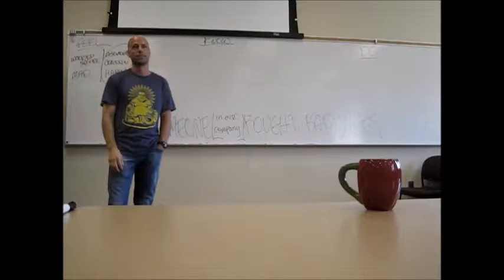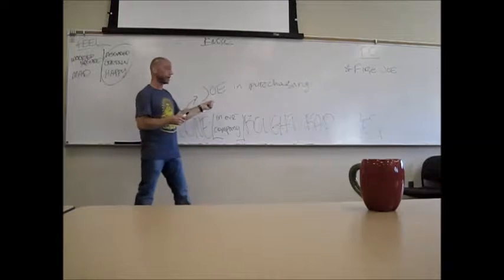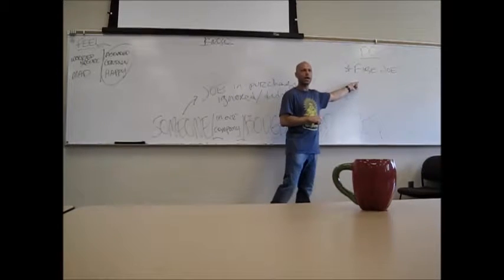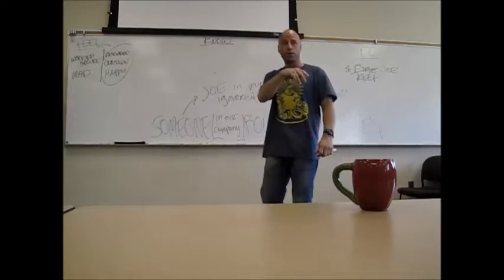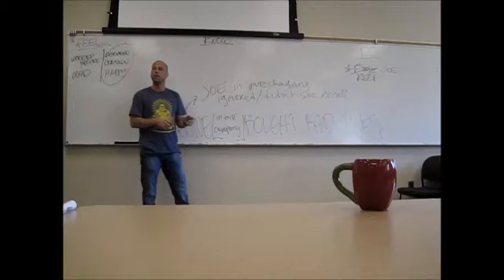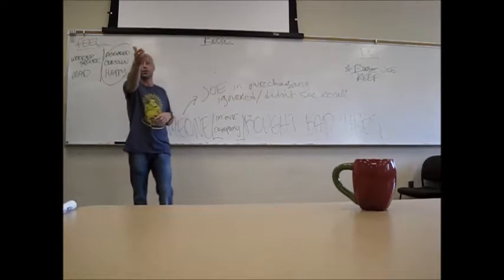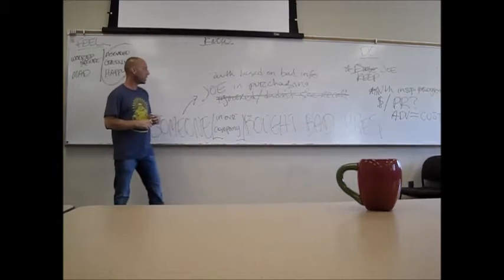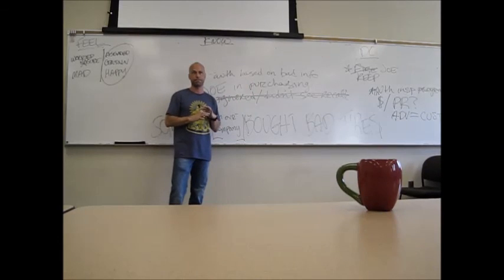Dr. Fricke riffs on POLICE DOGS, KARMA, and REPORT WRITING advice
This bit is kinda scattered. But, if you hang with it (especially to about the 4min mark, when the not quite smartly trained SWAT dogs show up), then there's some potentially possibly helpful advice. For ex, would you like to get some advanced workplace kung-fu for punishing your enemies (hopefully justifiably) and rewarding your friends (through writing)? Then check out the vid!